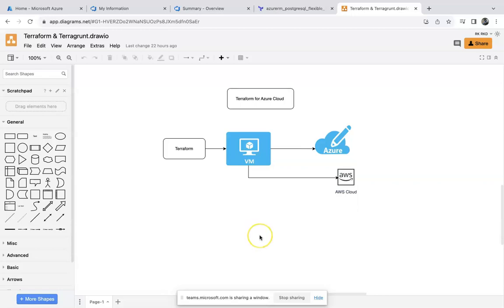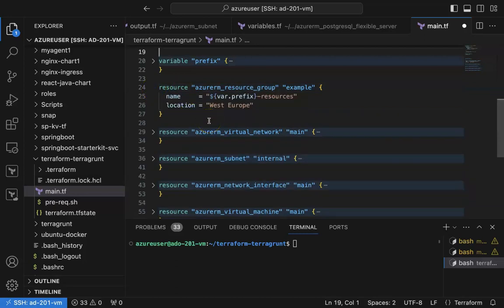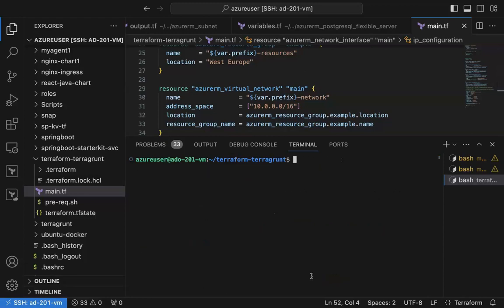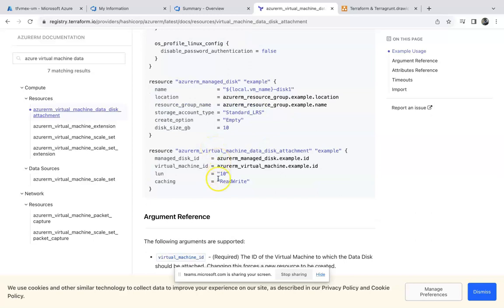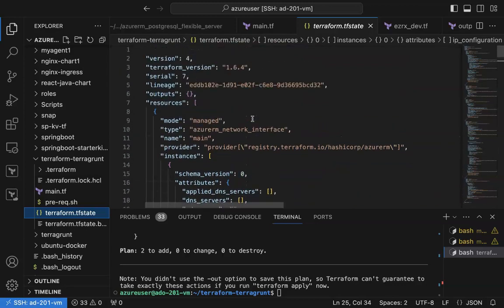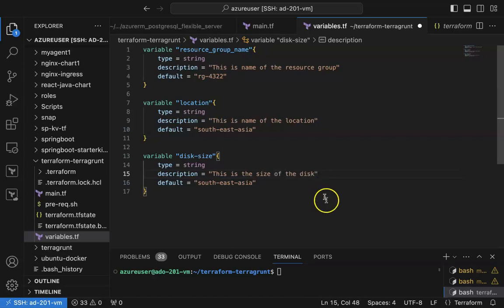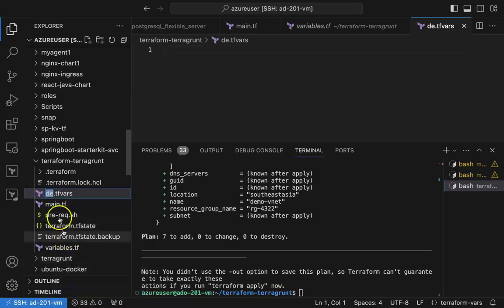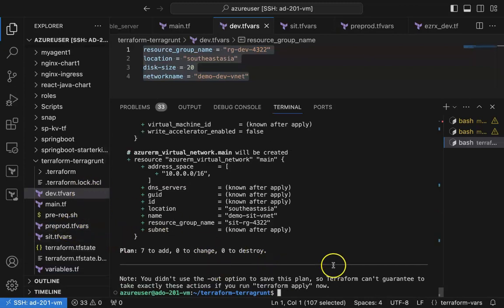3. VM Provisioning && Attaching Disk Using terraform | E2E Framework Zero to Hero Free Series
Unlock the efficiency of VM provisioning and disk attachment using Terraform for streamlined infrastructure management! Dive into the world of infrastructure as code with Terraform, empowering DevOps teams to automate VM deployment and disk attachment processes. Seamlessly provision virtual machines and attach disks with Terraform's robust capabilities, enhancing automation and scalability in cloud computing environments. Simplify your deployment workflows with Terraform's declarative approach to configuration management, ensuring consistency and reliability. Elevate your cloud initiatives with Terraform for VM provisioning and disk attachment, accelerating your deployment cycles with confidence.

AZURE COURSE
AZURE FREE COURSE FOR DEVOPS
KUBERNETES PROJECTS
ARGO CD DEPLOYMENTS